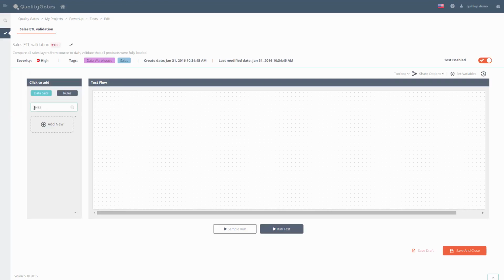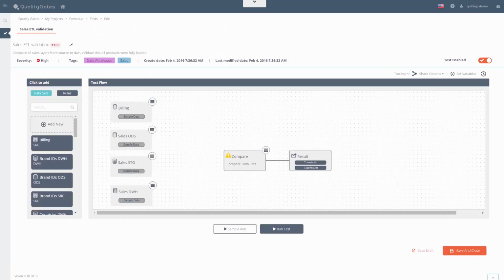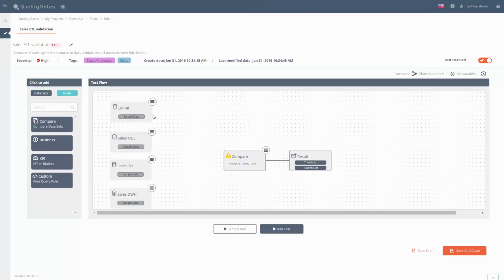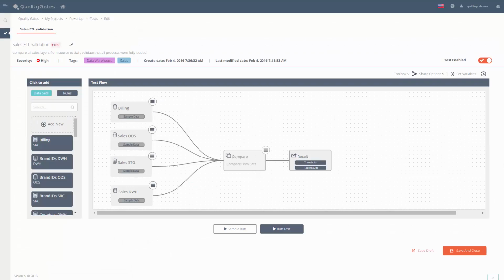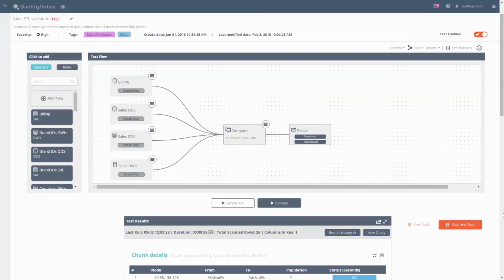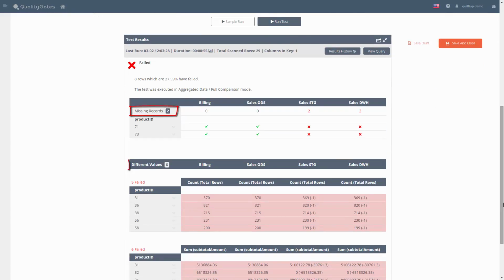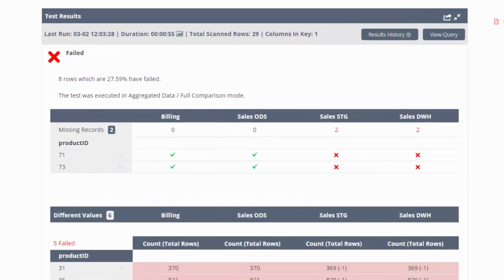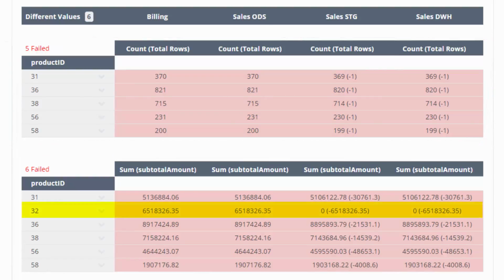Compare Data sources - Sales Data Chain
Keeping your data completeness, consistency and integrity, especially when arriving from different data sources is a REAL challenge.
See how qulliup Quality Gates Compare wizard can help your organization alert and monitor any discrepancies or missing data as data is transformed between different systems.